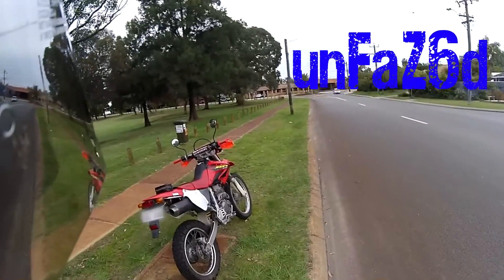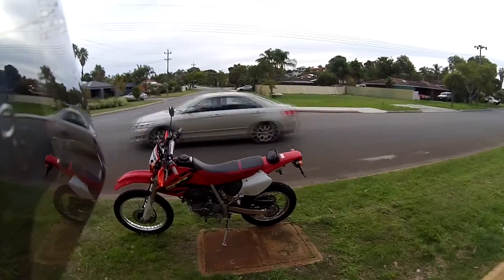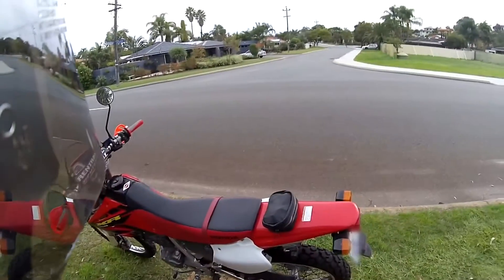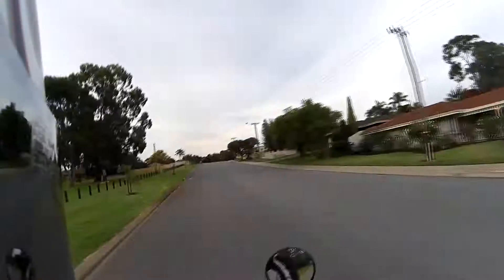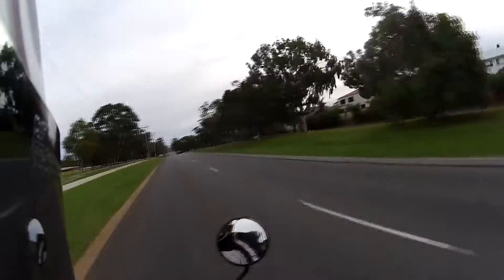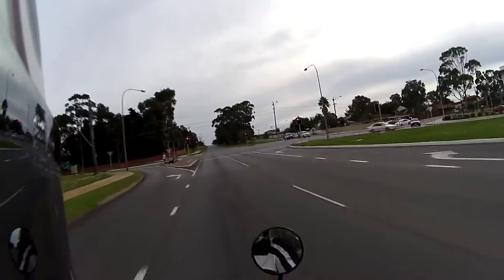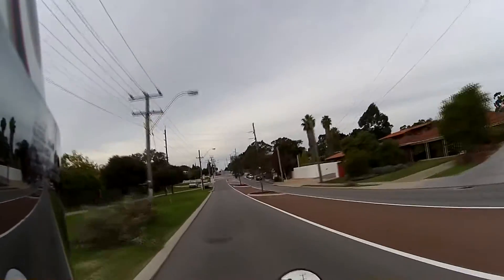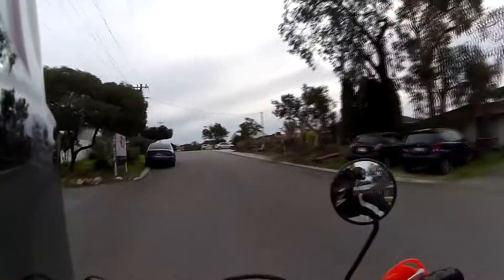My New XR250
Bought a new/second-hand road trail :)
11th vlog!

Bike/Gear Info:
2013 Yamaha FZ6R 600cc
2003 Honda XR250
Drift HD Ghost-S
Sena SMH10
LAMS

Things ~ Ignore please :) ~:
Motovlog Motovlogger Perth City Western Australia WA Yamaha
FZ6R FZ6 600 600cc Drift Ghost-S 1080p 60fps 30fps Motorbike
Motorcycle Dirtbike Quad SMH10 Unfazed Unfaz6d Ride Road
250cc 400cc 500cc 1000cc 750cc Corner Cornering Filtering
First Fender Eliminator White Kawasaki Loud Windy Idiot Sena
Buy Destination Begin Ducati How Know Info Information XR250
Sun Wind Water Close Call Car Helmet Suzuki Camera Stupid
Best Value Money Cops Park Beginning Unsafe Dangerous
Product Review Vlog Mount Wheelie Big Air Hot Woman Babe
Rev Revving Burnout RJays HJC Helmet Speed Gloves Sunny
Honda Repsol 250 Fireblade Intercom Group Boots Jacket
Kevlar Ninja Youtuber Crash Sony Vegas Photoshop Update
BMW S1000RR Best Starter Motorcycle Song Fun Enjoy Rage
Off-road Splitting Race DriRider Fast SMH5 Life Speaker Taxi
Gopro street Cbr250 Cbr500 Hyosung 2014 Views Scooter